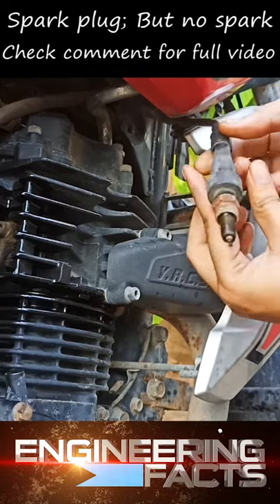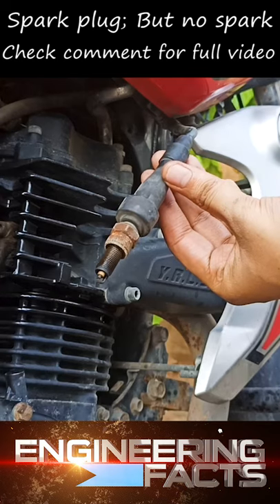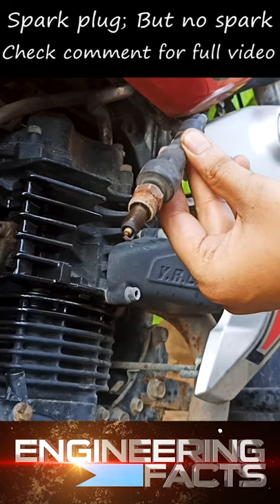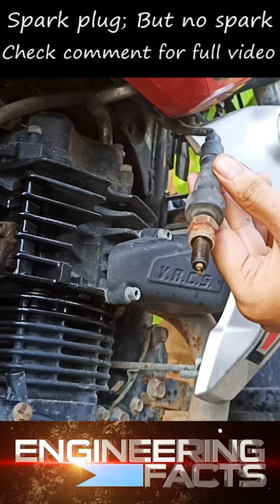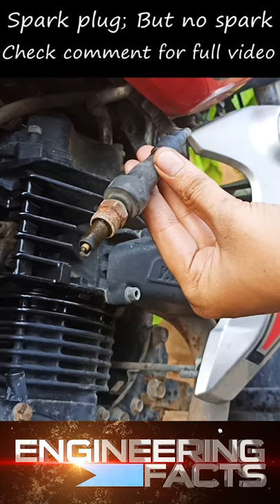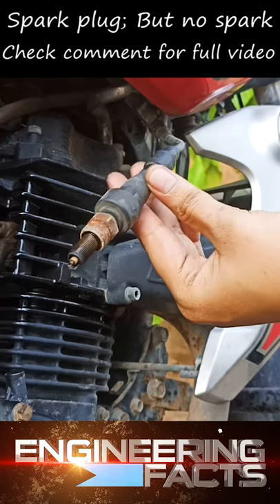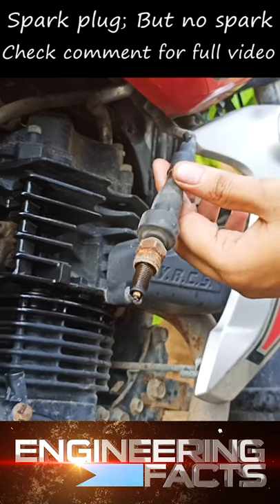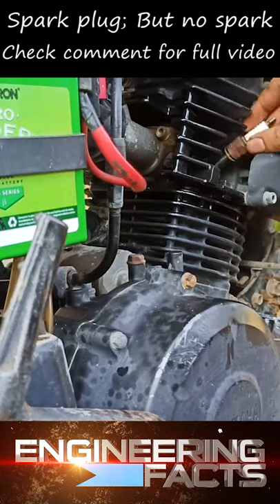No spark from spark plug..